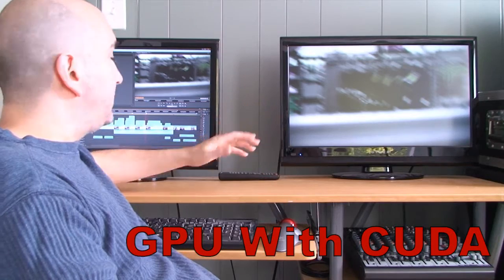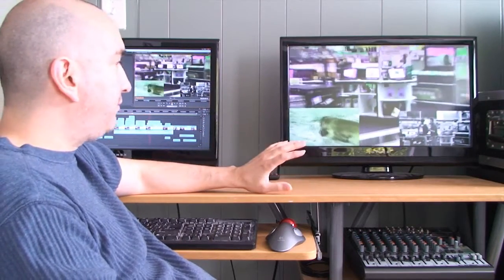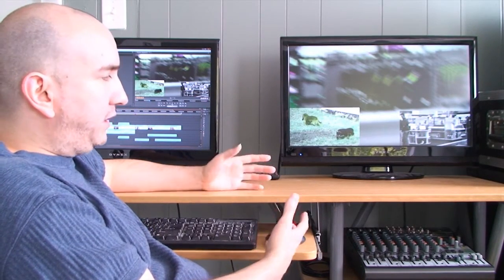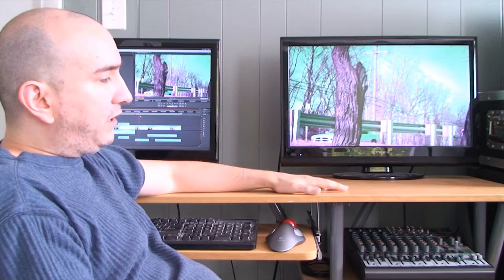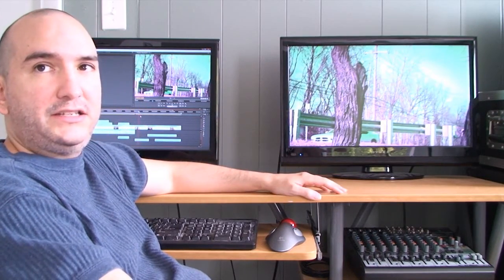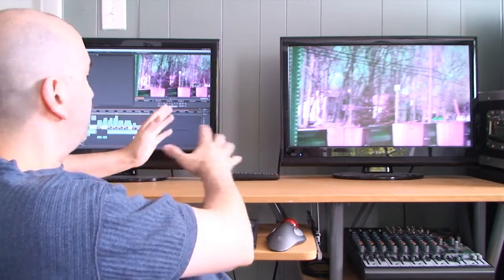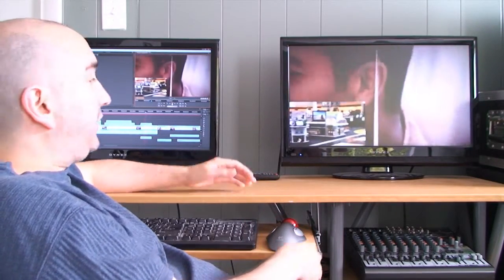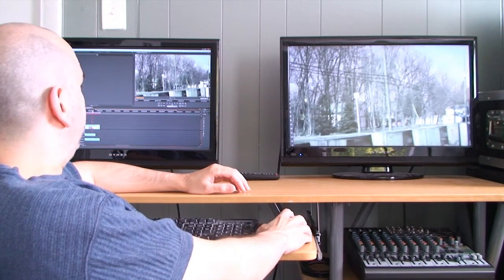real-time performance FCPX VS Premiere Pro VS Avid VS Edius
This video was created to show what you can expect from a mediocre GPU when using the CUDA technology of the Mercury Playback Engine.